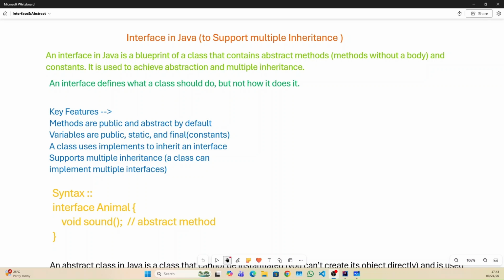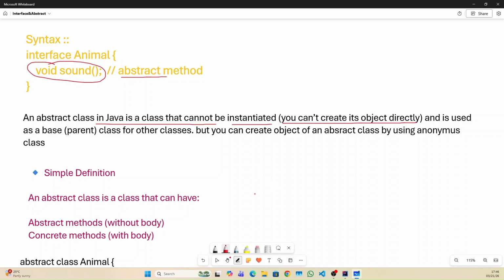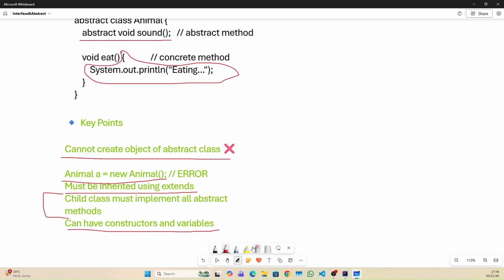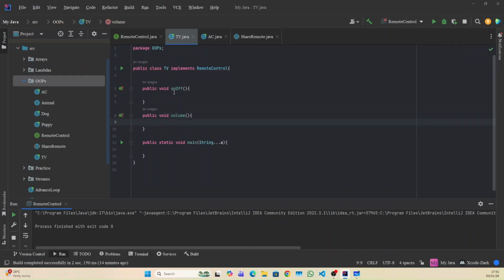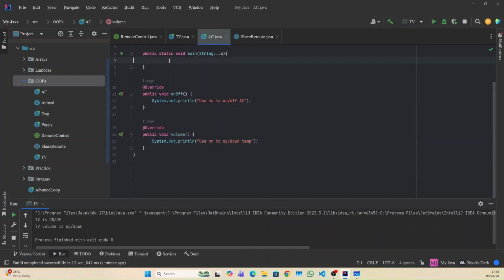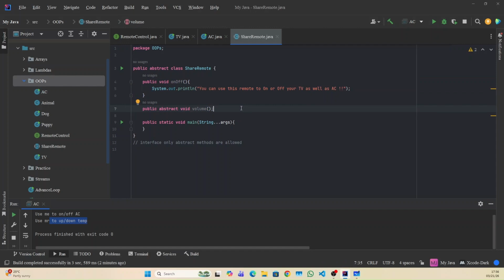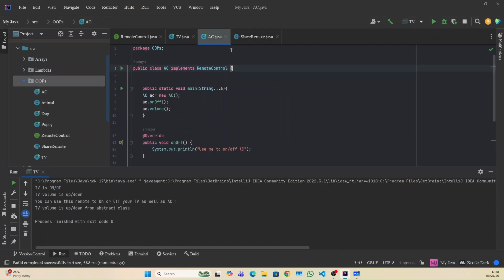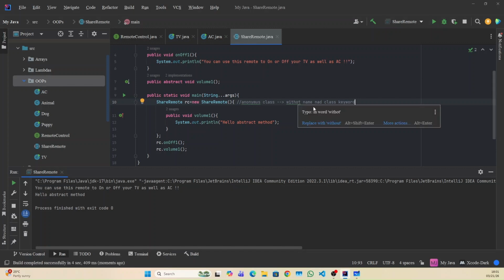👉 Interface vs Abstract Class in Java (With Real-Life Examples) | OOP Concepts Explained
🚀 Learn Interface & Abstraction in Java in the simplest way!

In this video, we cover:
✔ Key Differences (Interface vs Abstract Class)
✔ Real-life Examples for easy understanding
✔ When to use Interface vs Abstract Class

💡 Perfect for beginners, students & interview preparation!

📌 Key Concept:
👉 Interface = What you can DO
👉 Abstract Class = What you ARE